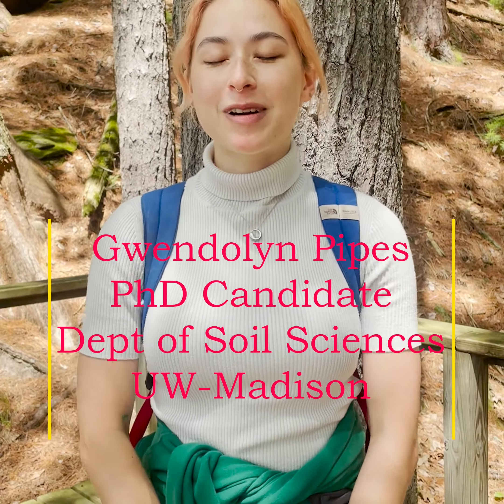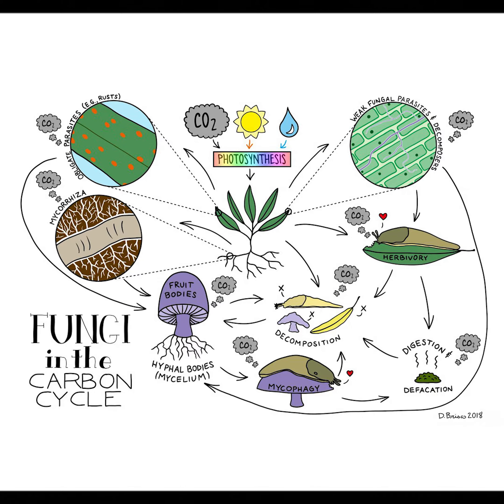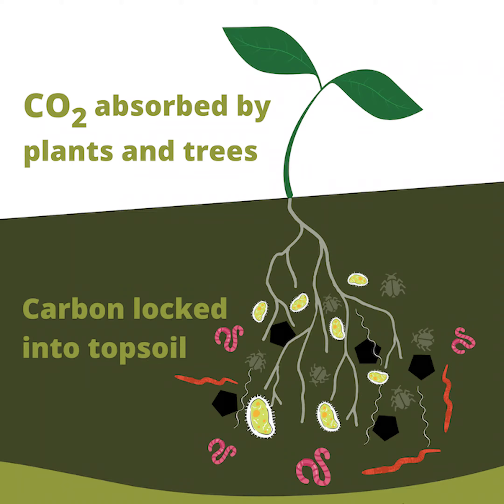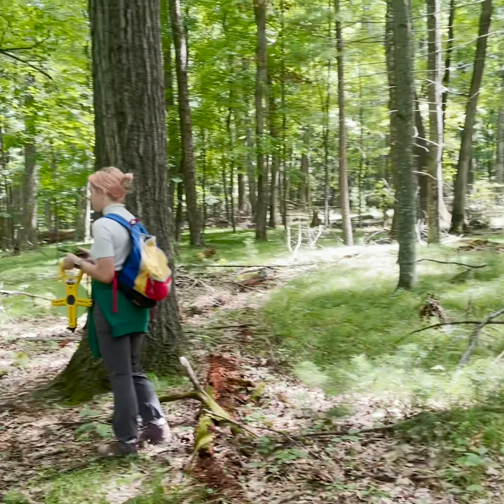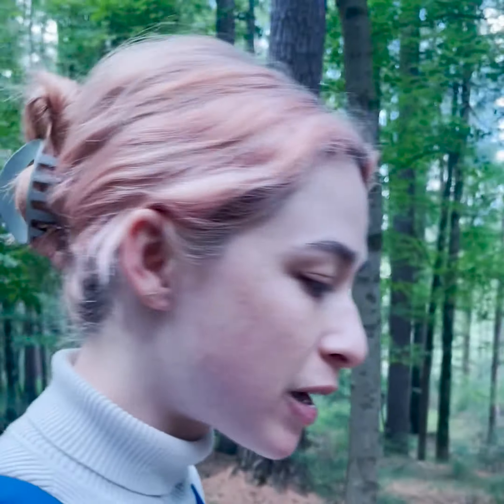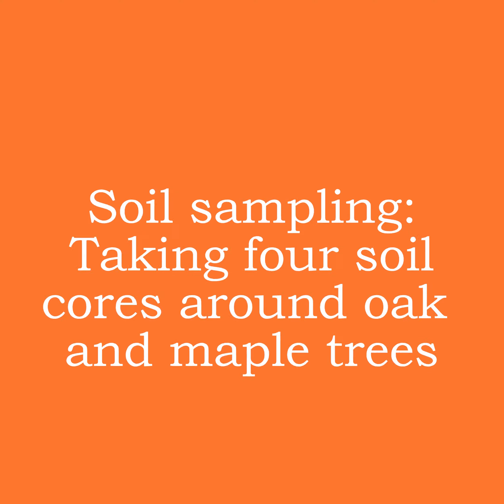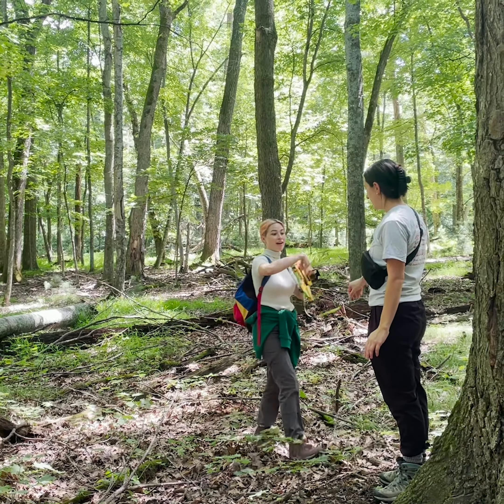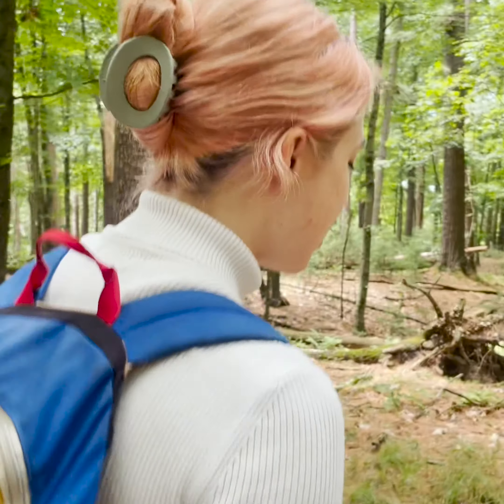Research at Upham Woods: Soil Carbon Storage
Located on the Wisconsin River and managed by UW-Madison Division of Extension, Upham Woods is 320 acres of pristine forest. We encourage researchers, like Gwen Pipes of UW-Madison, to use our outdoor laboratory to advance our knowledge of the natural world. For more information on research at Upham Woods, check out our